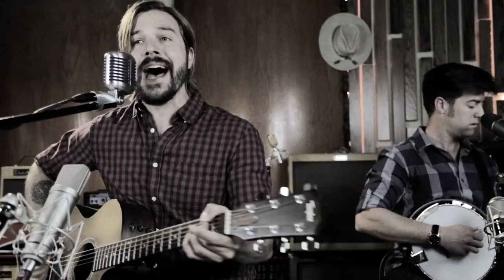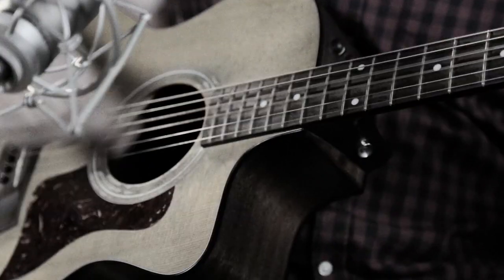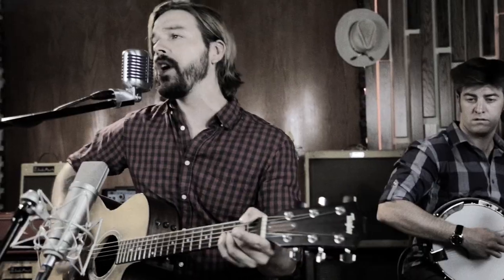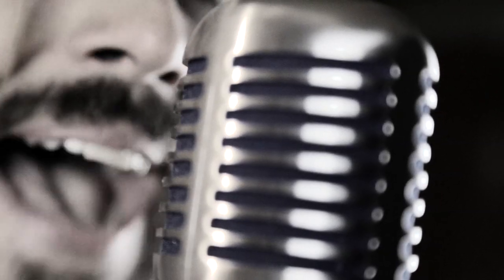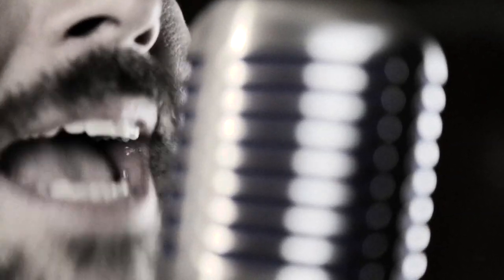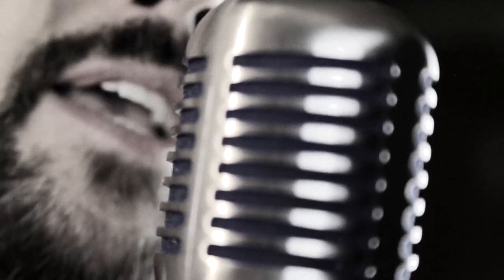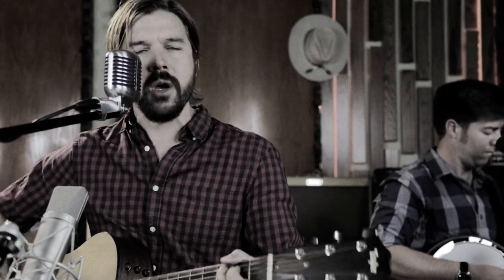Nik Hill Blue Jeans over Diamonds (Live)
This video is about Blue Jeans over Diamonds FLAT